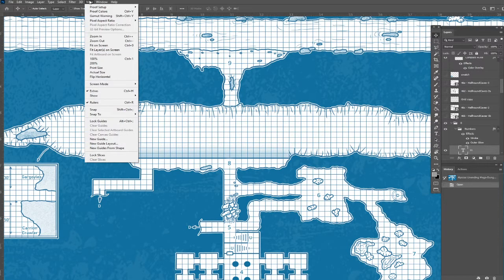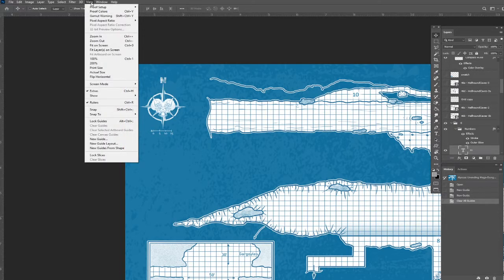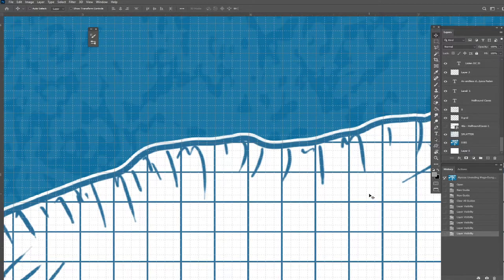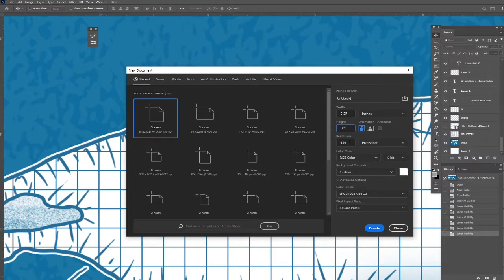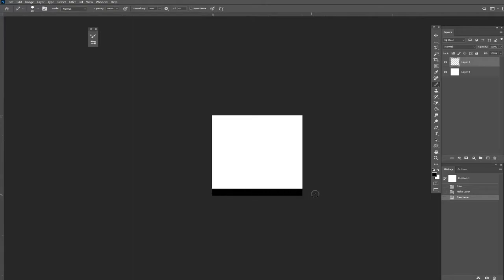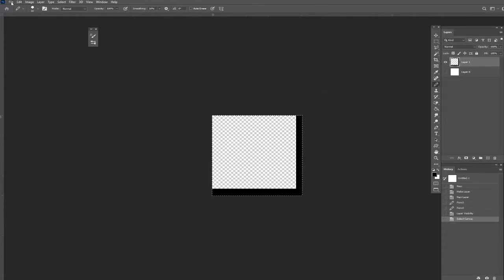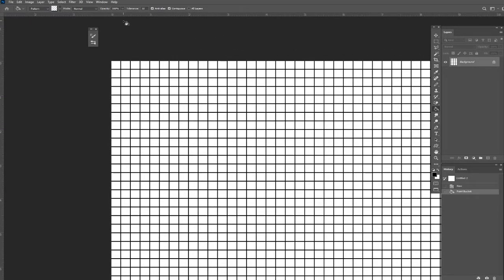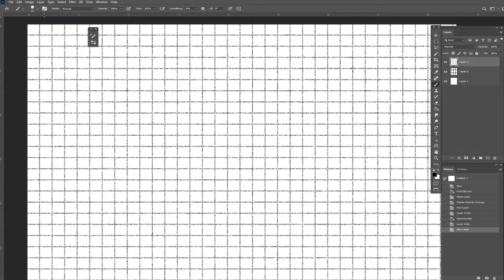Tips & Tricks: Creating Grids in Photoshop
This month's how-to tutorial video is focused on creating grids in Photoshop for your own maps! I'd love to see what you come up with using this technique, or others.

Interested in seeing me draw live or have your own questions about the process? Catch me on 7:30pm to 9:00pm CST Monday through Thursday ➤